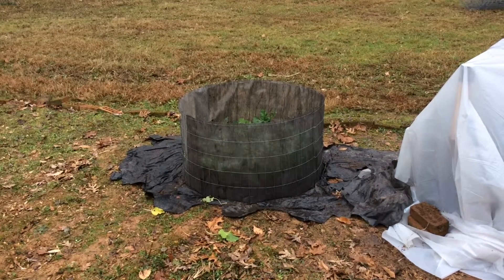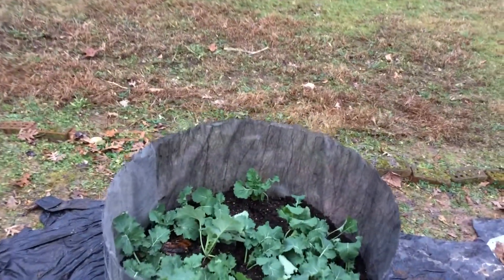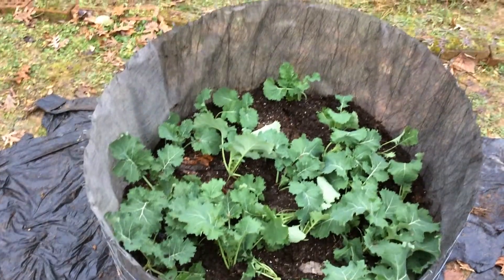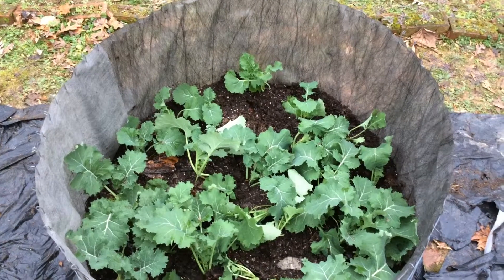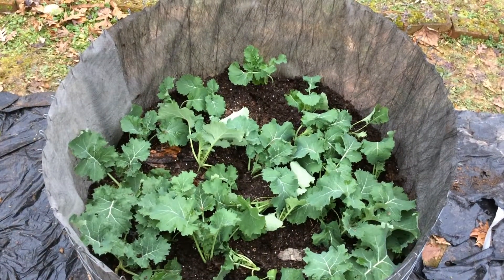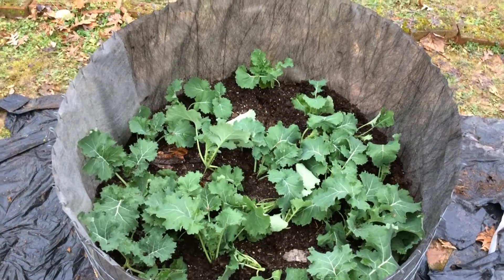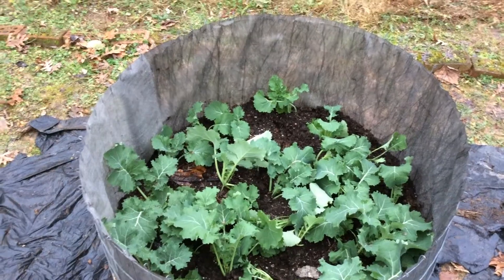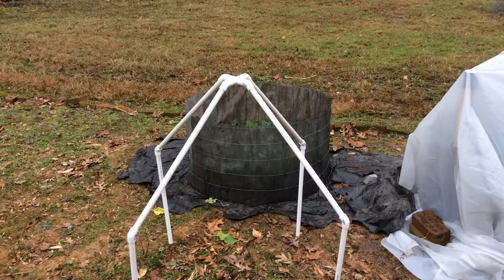KALE - HOW TO GROW IN A BIN GARDEN (OAG 2014)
This video shows a different way to put a cover over the bin.  This bin has Kale.   The PVC is 1/2 inch.